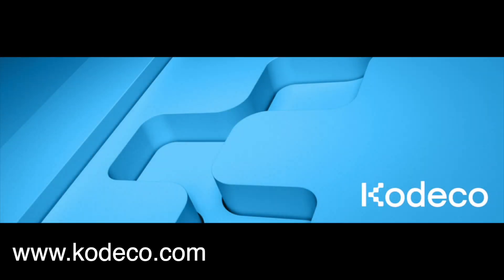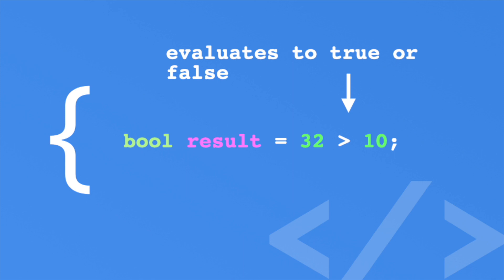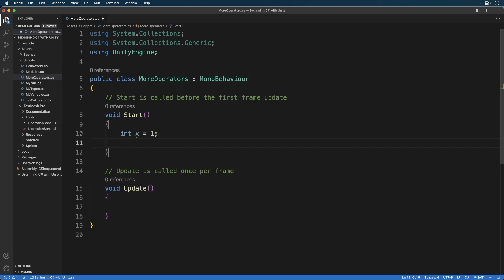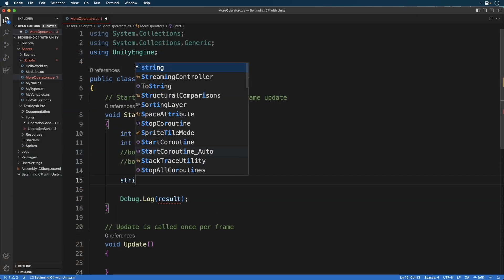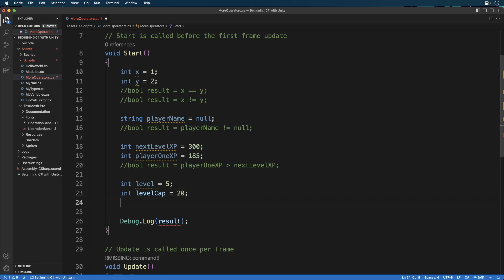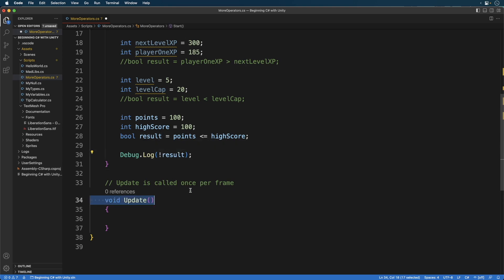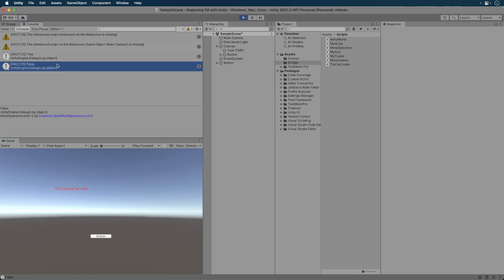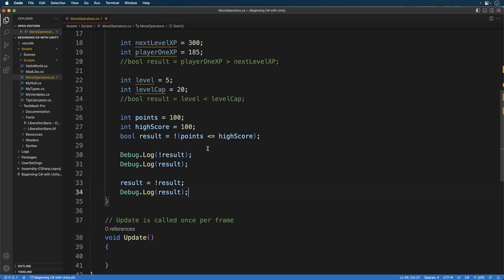Comparison Operators - Beginning C# with Unity (2023 Edition)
Comparison operators enable you to compare two different values and receive either a true or false value. They ultimately become the bedrock of logical decision-making.